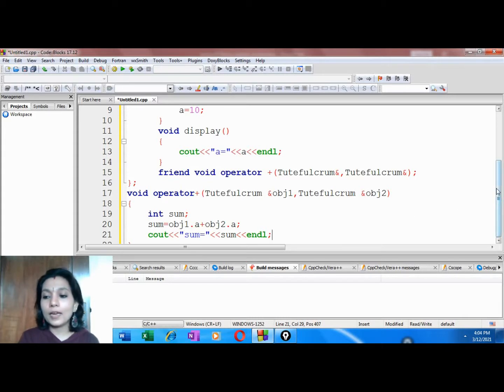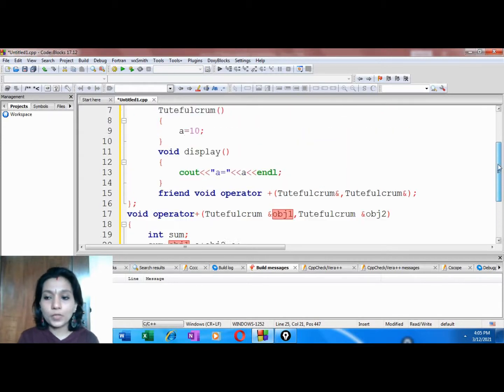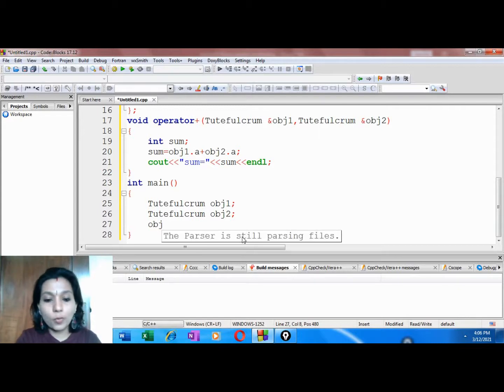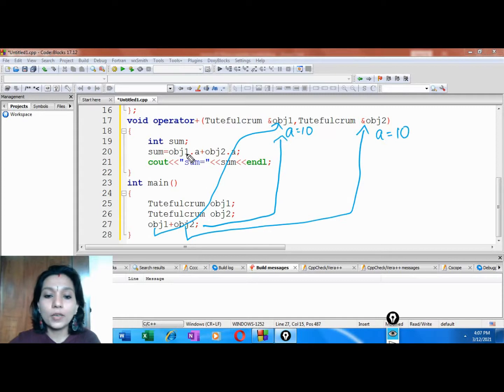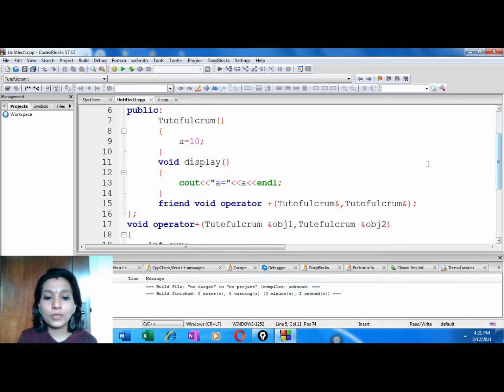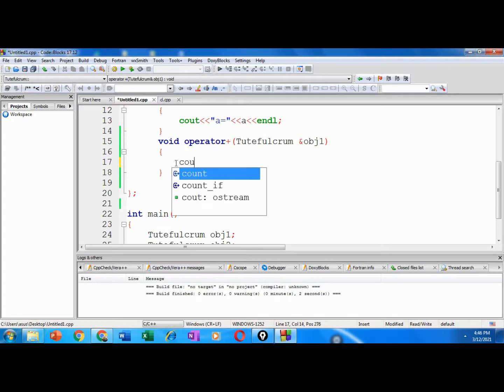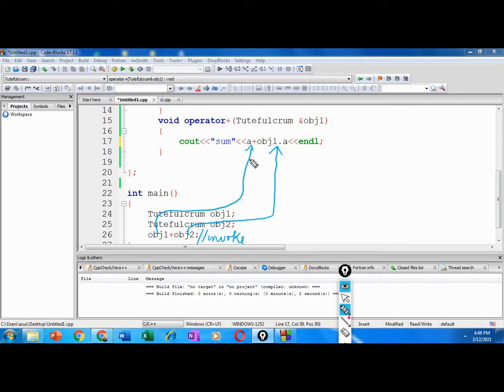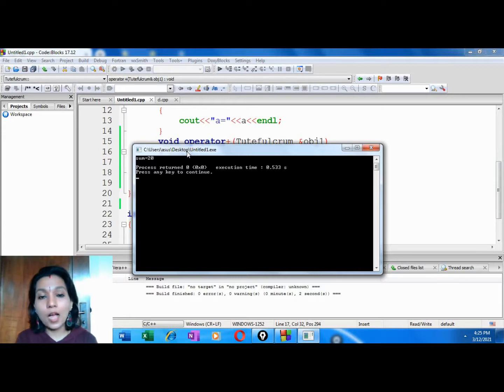Topic 19 (Part 5) : CPP Binary Operator Overloading|Cpp tutorials|c++ Binary Operator Overloading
This cpp programming video explains the following:
1. CPP Binary Operator Overloading
2. cpp operator overloading
3.Binary operator overloading as memeber function
4.Binary operator overloading as friend  function
All topics explained by taking addition operator as an example.